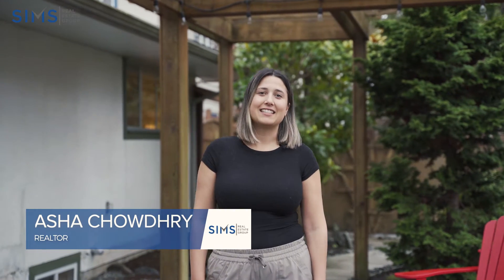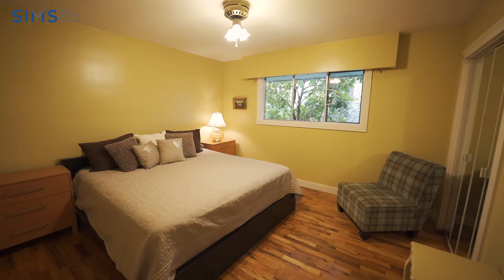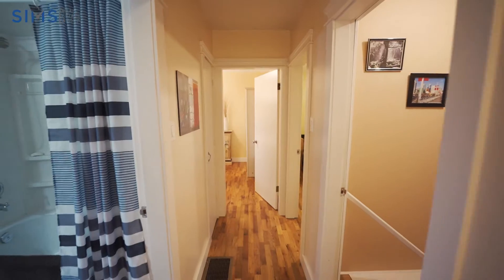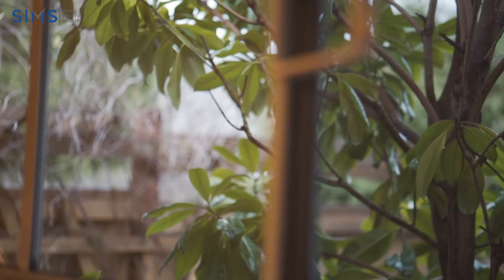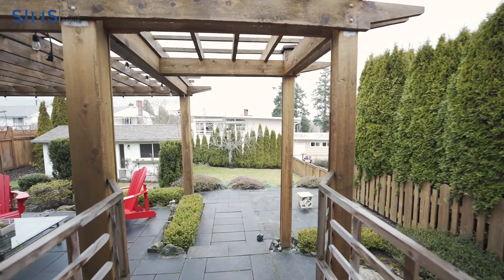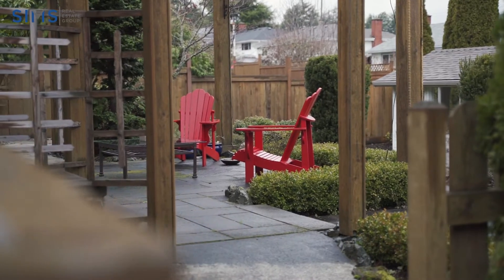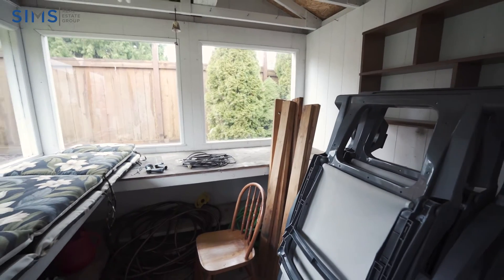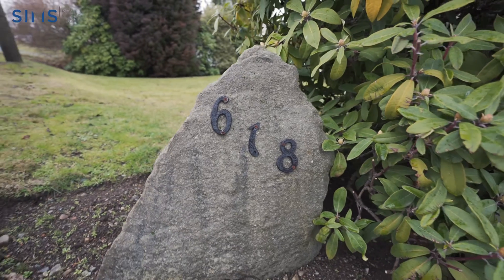618 Drake Street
Beautiful Family Home with Awesome Back Yard

618 Drake Street
$469,900
3 Bedrooms
2 Bathrooms
2 Living Spaces
Concrete Patio w/ Pergola
Detached Workshop
Great Location